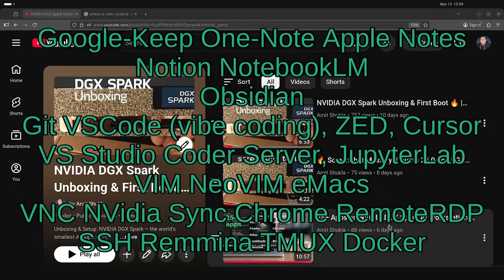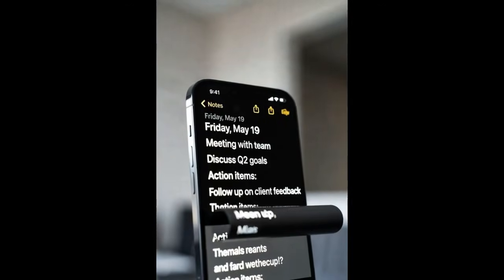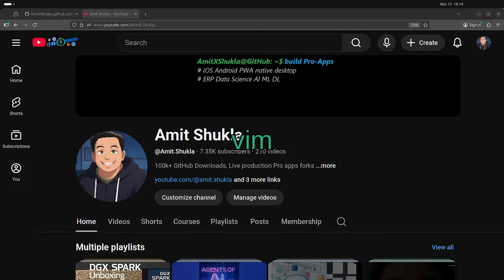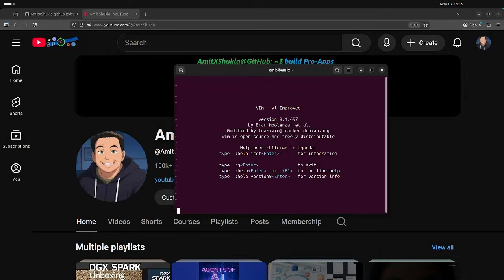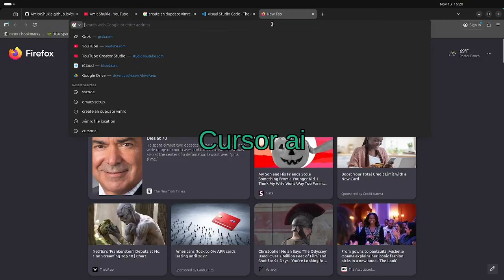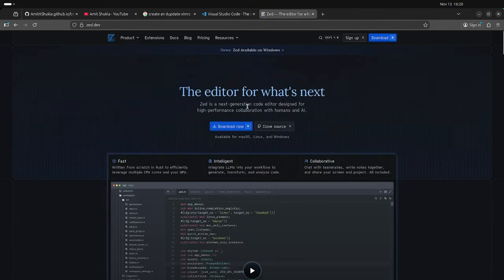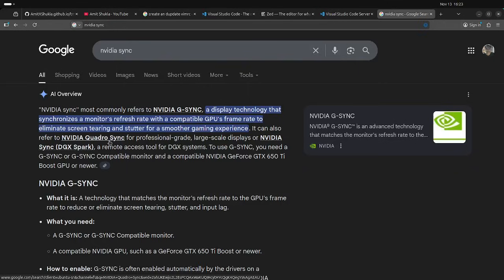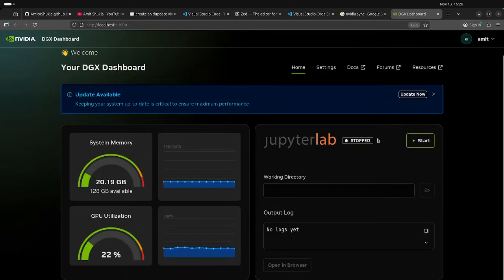Ultimate 2025 AI Dev Beast: My Insane Blackwell DGX Spark Dream Data Center Build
part 4/5 : 25+: Apps NVIDIA DGX Spark – the world’s smallest AI supercomputer!

obsidian GoogleKeep OneNote Notion NotebookLM
Git VSCode (vibe coding), ZED, Cursor
VS Studio Coder Server, JupyterLab
VIM NeoVIM eMacs
VNC nVidia Sync Chrome Remote RDP
SSH Remmina TMUX Docker

We unpack the 128GB powerhouse, plug in, power on, and walk through first boot using the hotspot + browser setup.
Train 200B models on your desk – no rack needed.